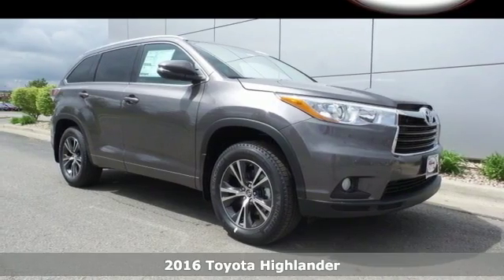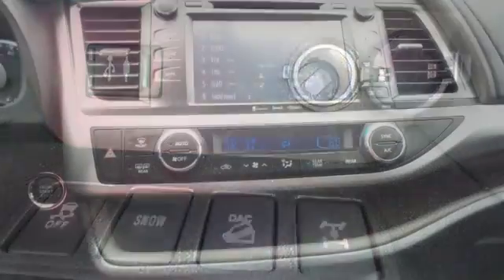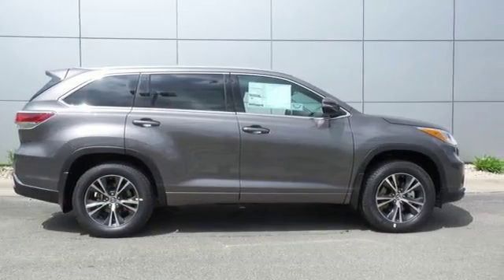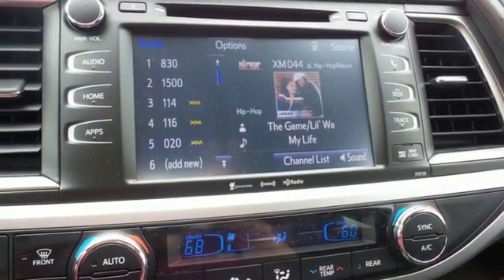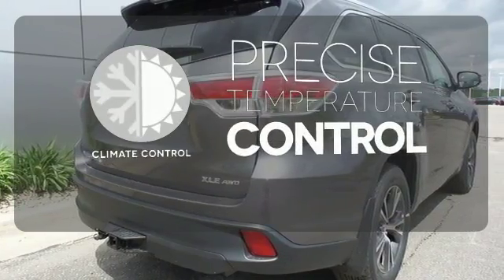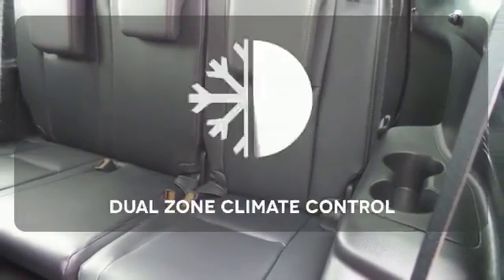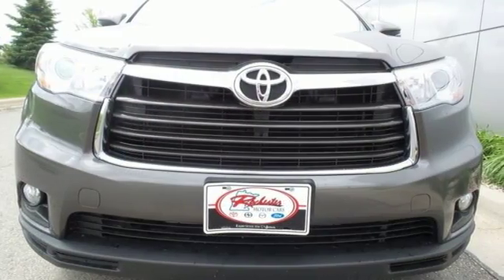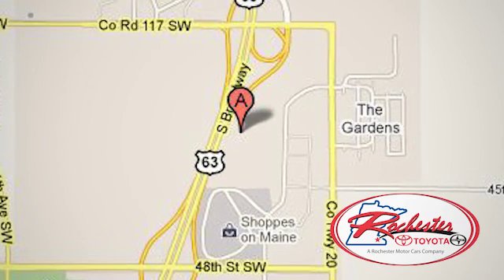New 2016 Toyota Highlander Rochester, MN S46166 - SOLD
Year: 2016
Make: Toyota
Model: Highlander
Trim: XLE V6
Engine: 3.5L V6 DOHC Dual VVT-i 24V
Transmission: 6-Speed Automatic Electronic with Overdrive
Color: Gray
Interior: Black
Stock #: S46166
VIN: 5TDJKRFH4GS283400

Address:
4900 Highway 52 N